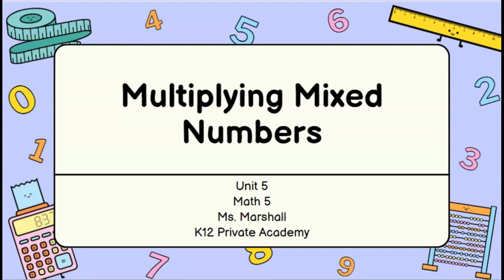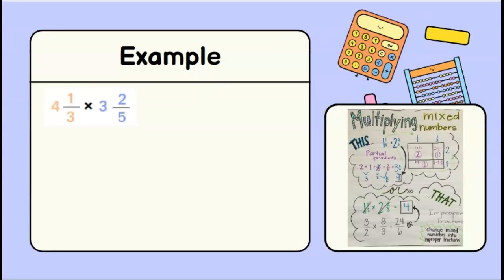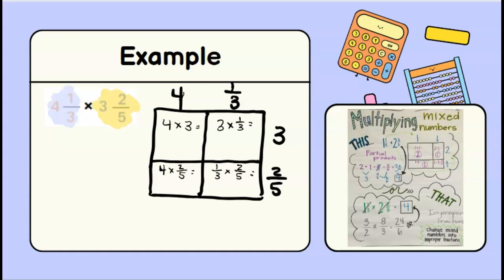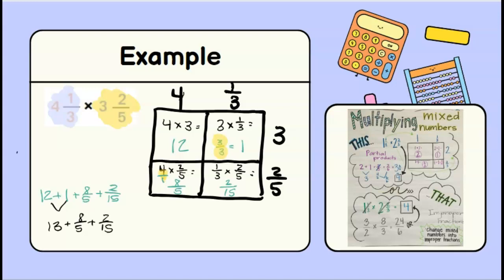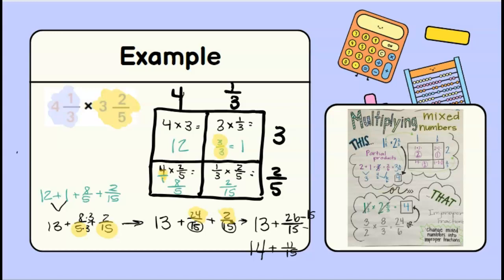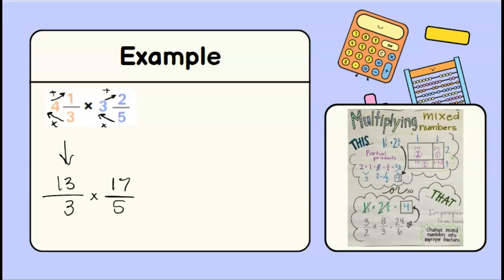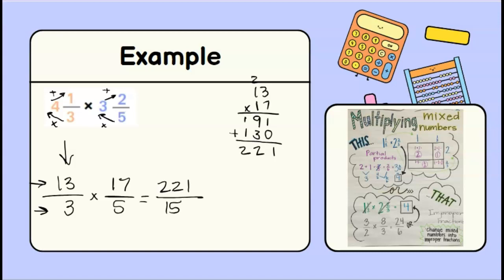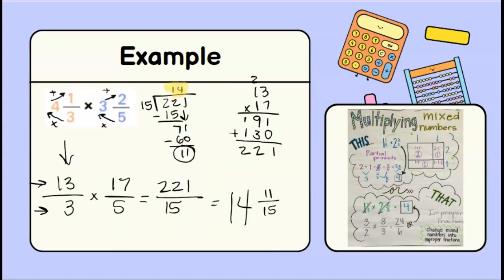Unit 5: Multiplying Mixed Numbers